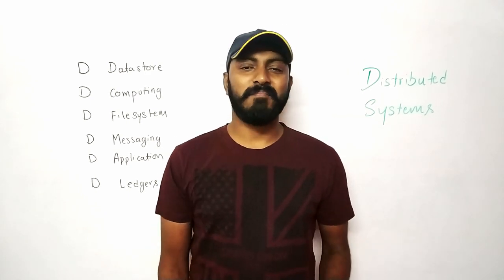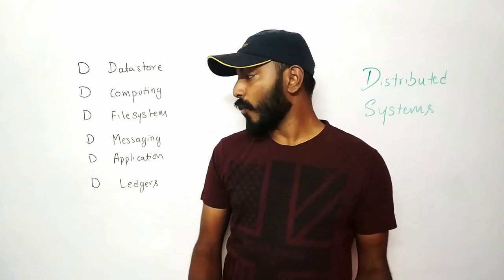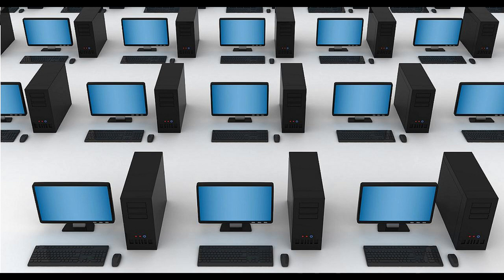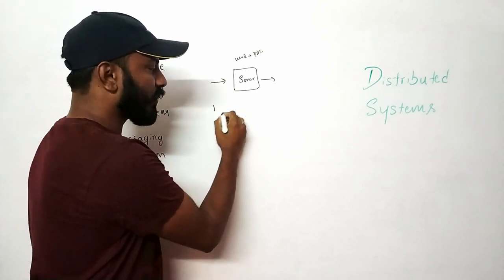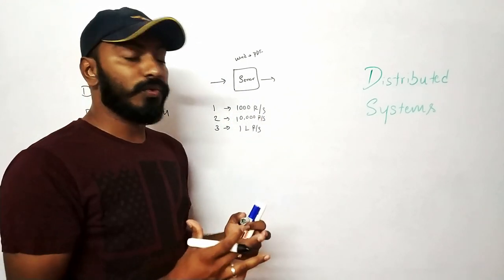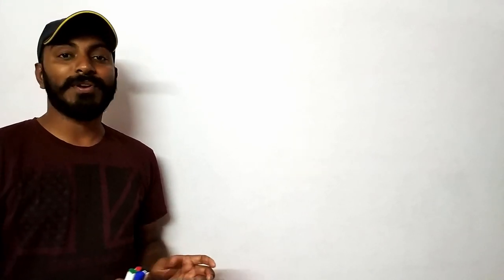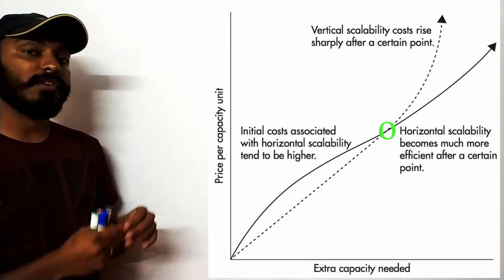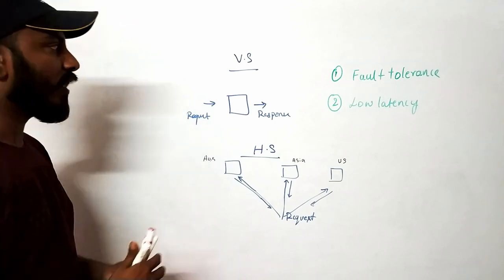Learn System design : Distributed Systems Introduction | Horizontal scaling vertical scaling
Scalability is the capability of a system, network, or process to handle a growing amount of work, or its potential to be enlarged to accommodate that growth.
1. Horizontal scaling
2. Vertical scaling